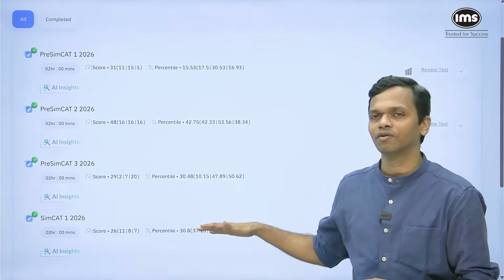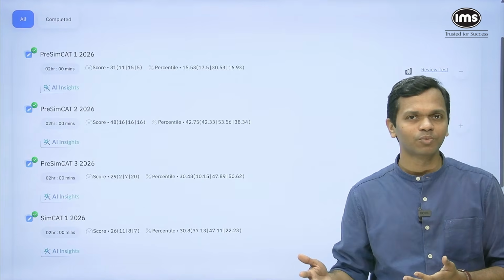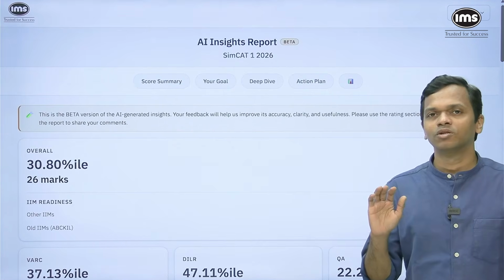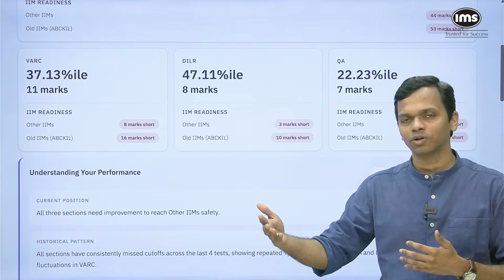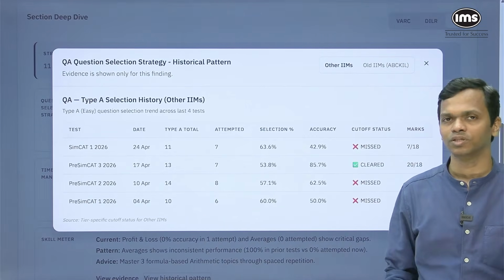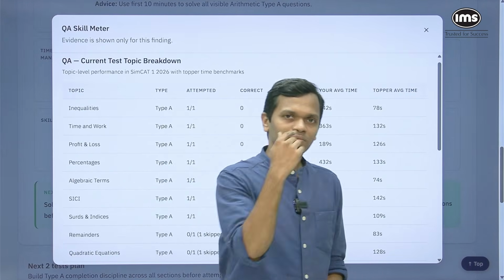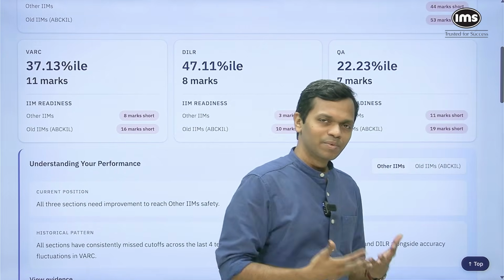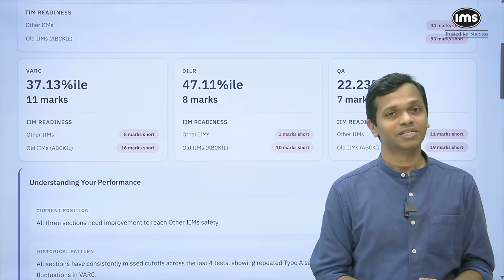AI Insights SimCATs | How to use AI Insights to supercharge your CAT 2026 Prep | IMS India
Dear aspirants, your CAT 2026 prep just got a serious upgrade 🚀 *Introducing AI Insights* — a powerful, personalised report after every SimCAT that tells you exactly where you stand and what to do next:

✅ Current standing (percentile, marks, IIM readiness)
✅ Gap to sectional & overall cutoffs
✅ Performance patterns across tests (not just one mock)
✅ Section-wise diagnosis (selection, accuracy, time)
✅ Clear, prioritised action plan for upcoming tests

_Explore now: AI Insights → Take a SimCAT → Click “AI Insights” → Select category (one-time) → View your report_